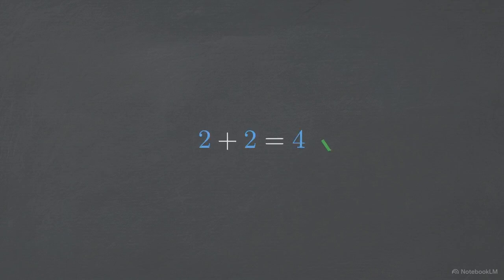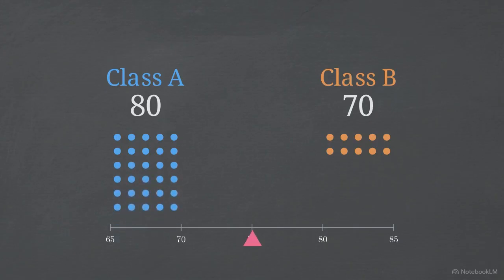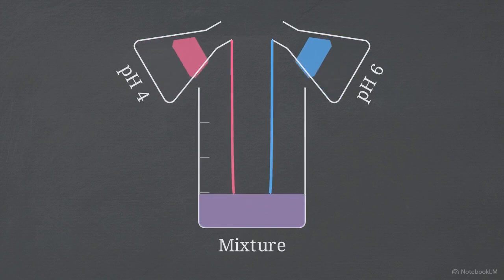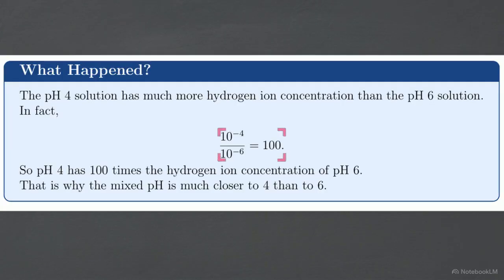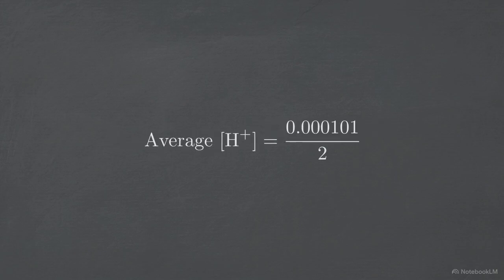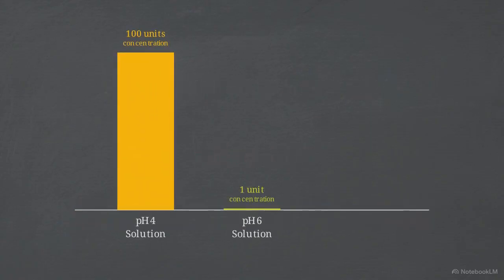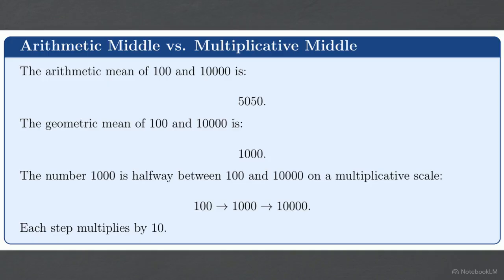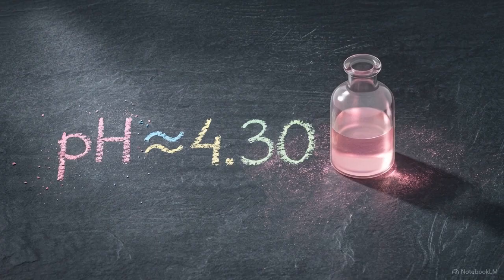Avoid Meaningless Averages [Cinematic]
There are numbers we just cannot average directly.  We need to slow down and focus on the contextual meaning of numbers. And that is mathematical literacy! So think before you average or do any math.